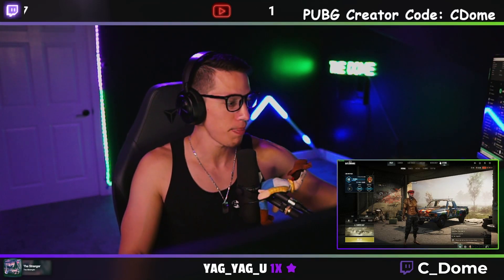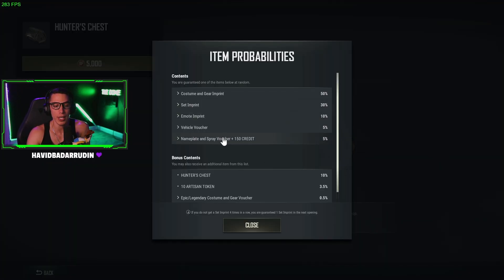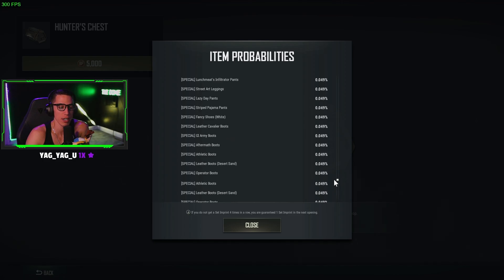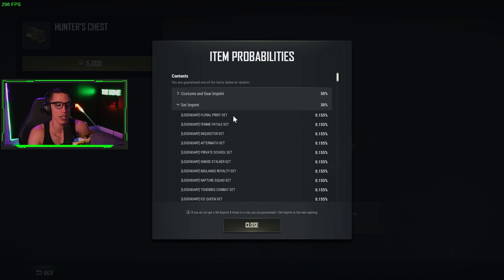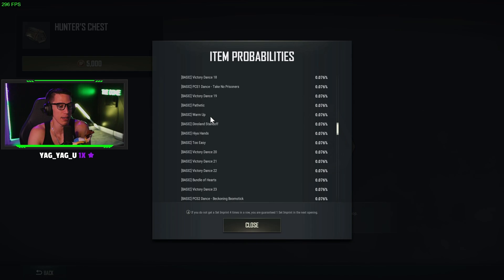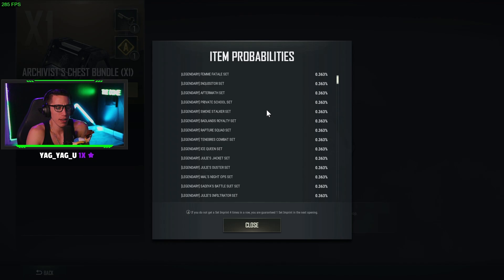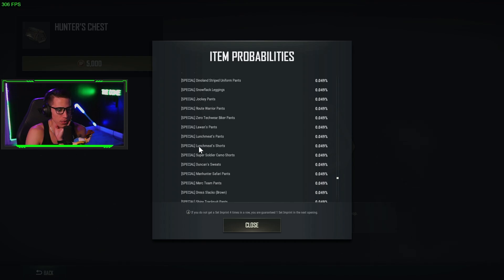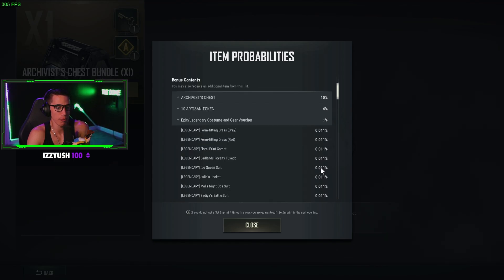ALL PUBG WORKSHOP ITEMS & PERCENTAGES | PUBG WORKSHOP EXPLAINED | PUBG WORKSHOP GUIDE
In today's video we go over the multiple lists of items showing what is available to unlock in the PUBG Workshop.

Time Stamps:
0:00 - Use Creator Code CDome
7:00 - Use Creator Code CDome

PUBG Workshop
PUBG Workshop Explained
PUBG Hunters Chest
PUBG Archivist Chest
PUBG Artisan Tokens
PUBG Crafting
PUBG Deston
PUBG Deston Mission Event
PUBG Workshop Event
PUBG Hunters Chest Event
PUBG 22 To Win Event
PUBG Season 18
PUBG Season 18.2
PUBG Deston Survivor Pass
PUBG Deston
PUBG Airboat
PUBG MP9
PUBG 011 Origins 11
PUBG HEARTBEAT SENSOR
PUBG Air Boat
PUBG Zipline
NEW PUBG Leaks
NEW PUBG MAP

 pubg xbox series x pubg xbox series s pubg ps5 pubg contraband system pubg console